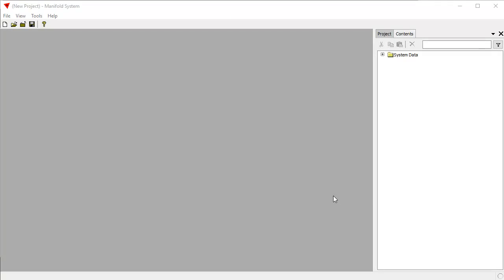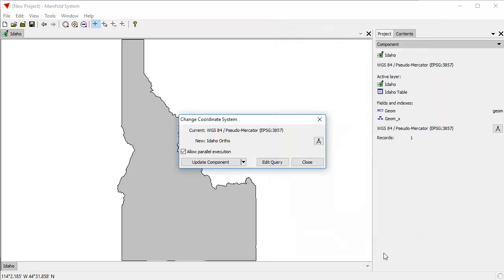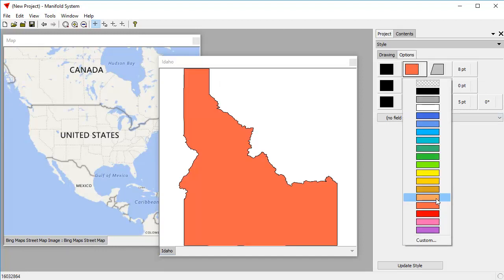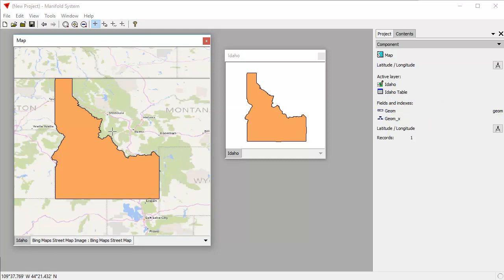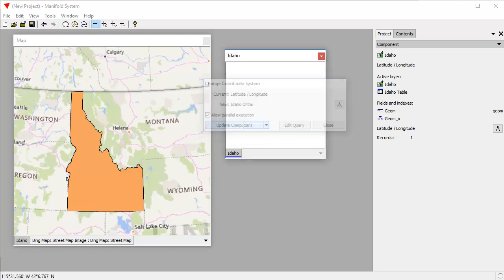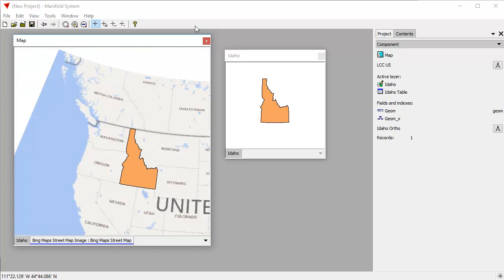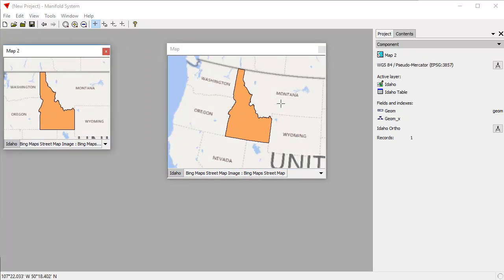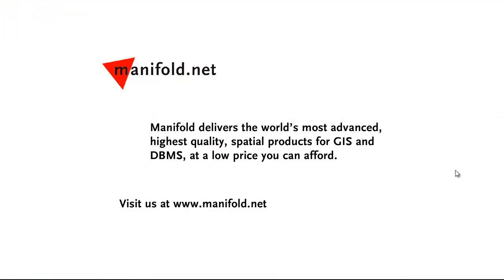Manifold 9 / Viewer - Re-project a Shapefile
New coordinate system dialogs make it easier than ever to re-project data, often in only one click.   This video shows how to import a shapefile and then rapidly re-project it into different coordinate systems.  We then show how maps re-project their contents on the fly for display and how to exploit that to rapidly show data in different projections.